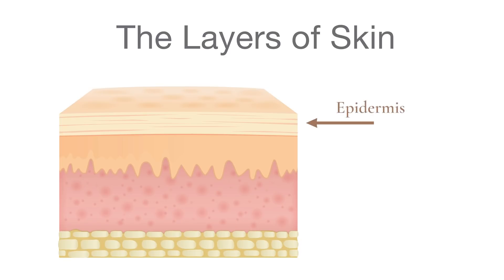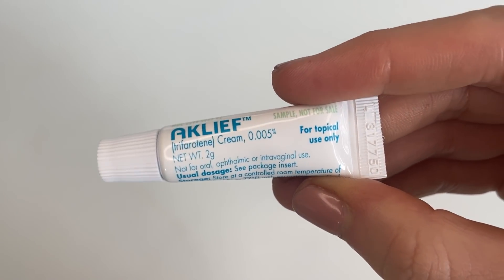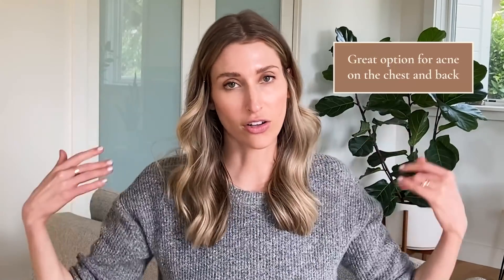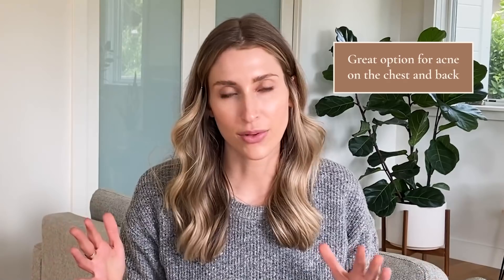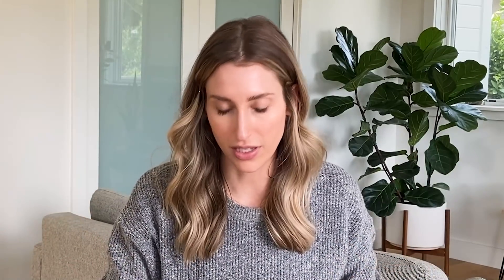Tretinoin? Adapalene? How to find the Right Prescription Retinoid for Your Skin | Dr. Sam Ellis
Dermatologists love retinoids, especially prescription retinoids like tretinoin, adapalene, and more. Retinoids are a gold standard ingredient for treating acne and the signs of aging. I like to get my patients started on a prescription-strength retinoid to help them achieve their skin goals, but did you know there are different brands for each type of prescription retinoid? I discuss the differences between them in this video, plus share some tips on how to incorporate retinoids into your skincare routine.

Image Credit:
“The Three Layers of Skin and Their Functions: FLDSCC.” Florida Dermatology & Skin Cancer Centers, 30 Jan. 2020,